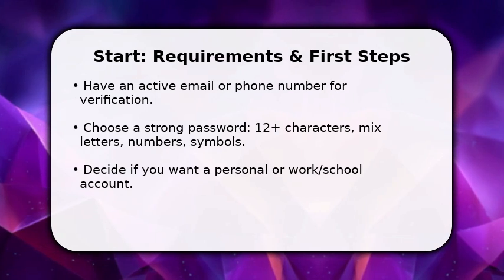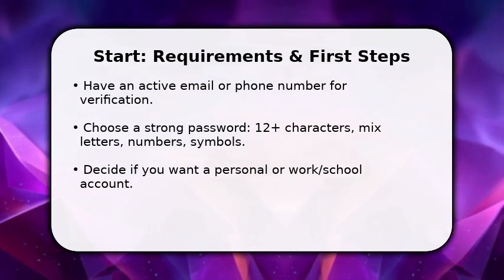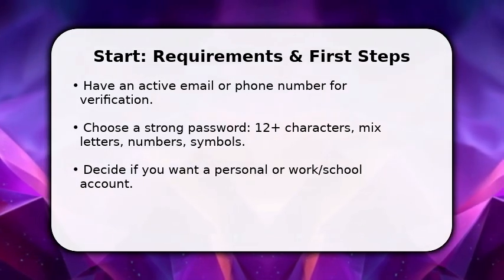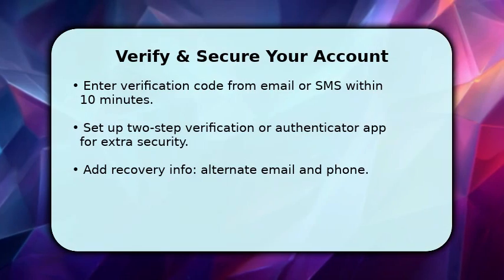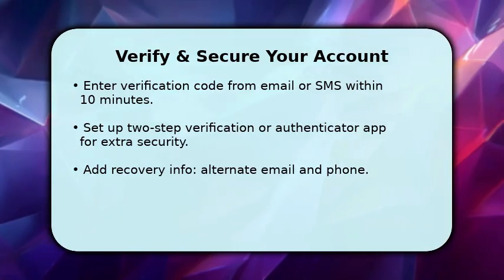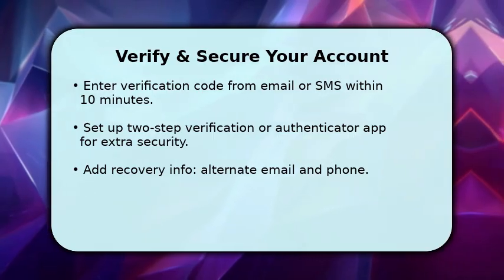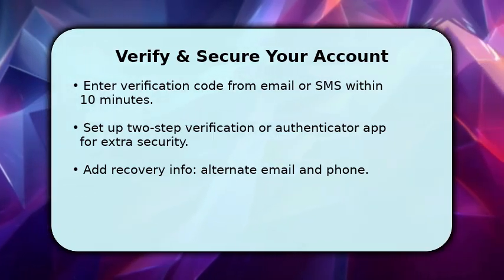How to Make a Microsoft Id - Full Guide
Discover the step-by extricate process of creating a Microsoft ID, essential for accessing various services. This comprehensive guide walks you through each phase from registration to activation.